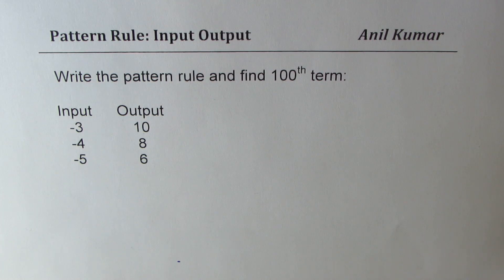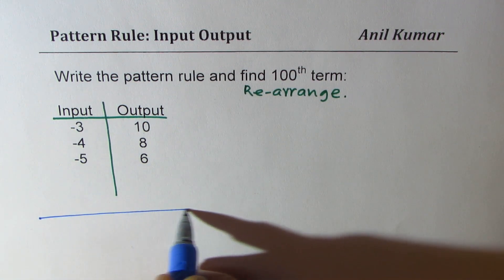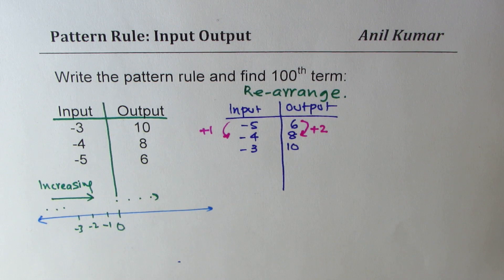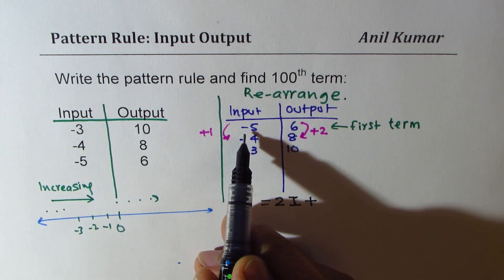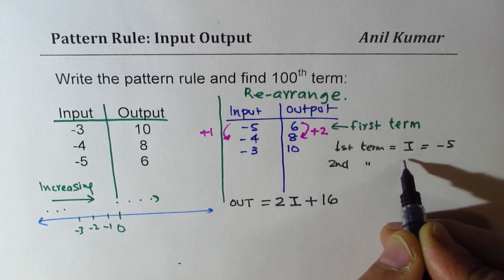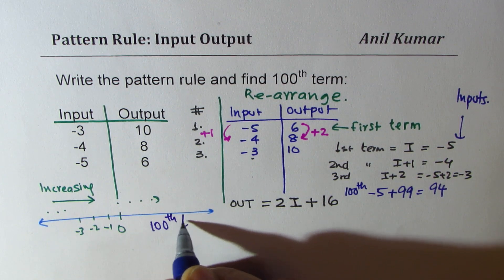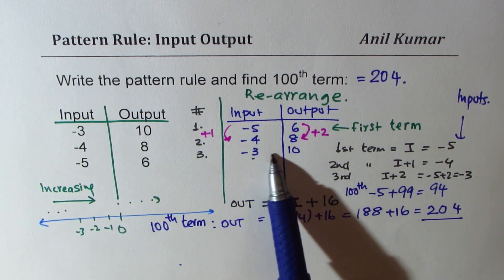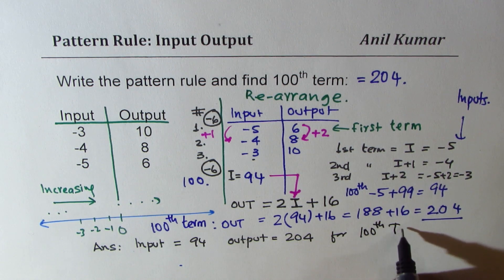Input Output Pattern Rule with Integer Value find 100th term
Write the pattern rule and find 100th term:
Input Output
-3 10
-4 8
-5 6